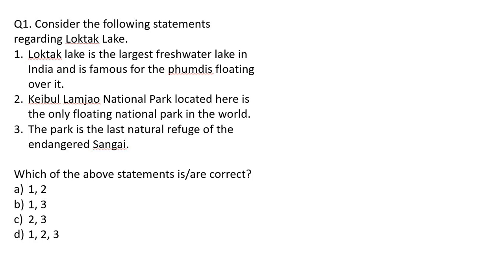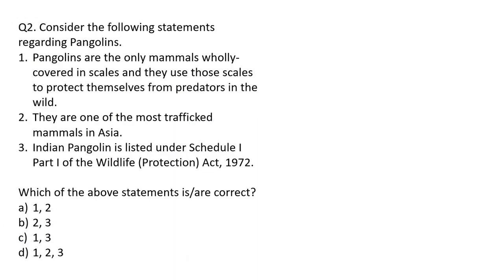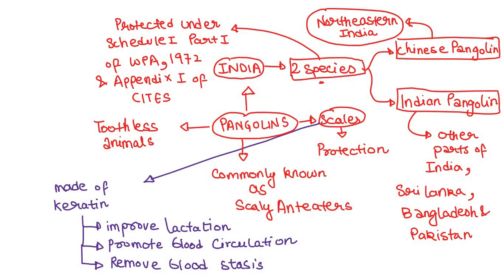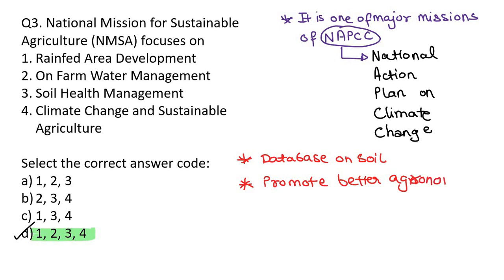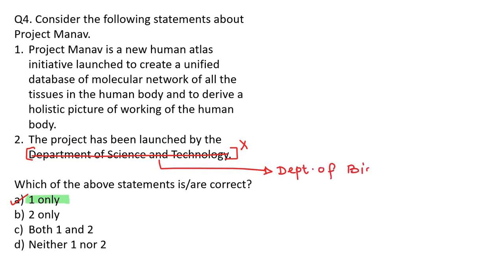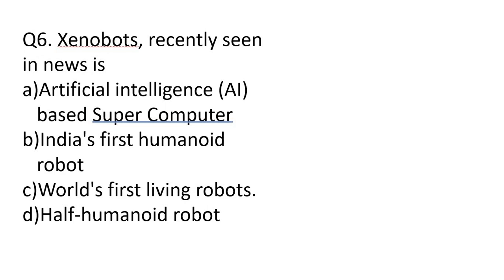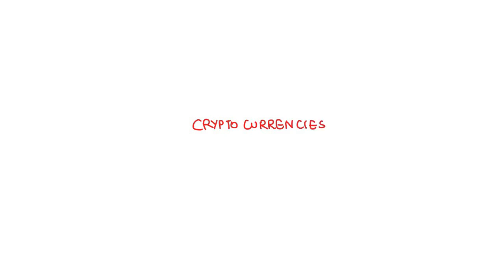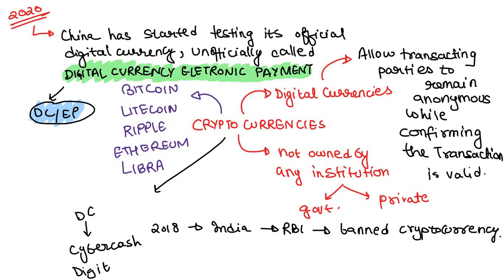Prelims Marathon Series : Full 1 year Current Affairs | UPSC CSE 2020/2021/2022 | Part 1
1. Learn from your favourite teachers | अपने पसंदीदा शिक्षक से सीखें
2. Dedicated doubt sessions | समर्पित समाशोधन सत्र
3. One Subscription, Unlimited Access | एक सदस्यता, असीमित एक्सेस
4. Real-time interaction with Teachers | शिक्षकों के साथ वास्तविक समय पर बातचीत
5. Unlimited Test Series and PDF Notes | असीमित टेस्ट सीरीज़ और पीडीएफ नोट्स
6. Full syllabus coverage | पूर्ण पाठ्यक्रम कवरेज
7. Download the videos & watch offline | वीडियो डाउनलोड करें और ऑफ़लाइन देखें |